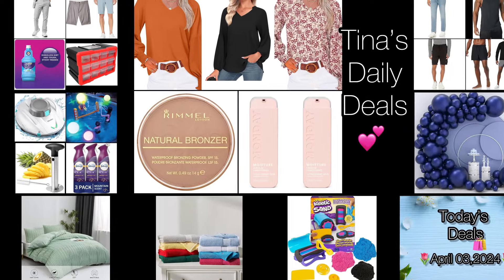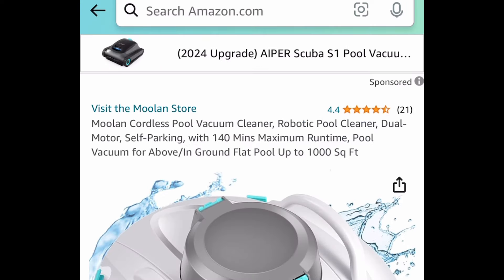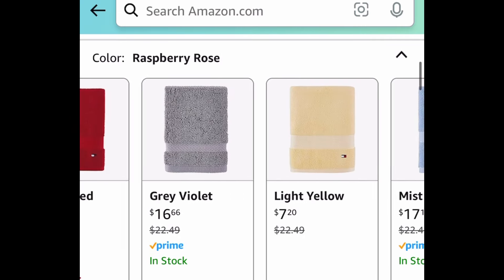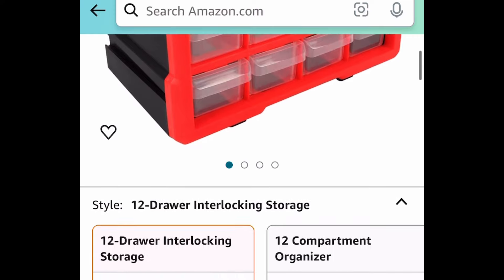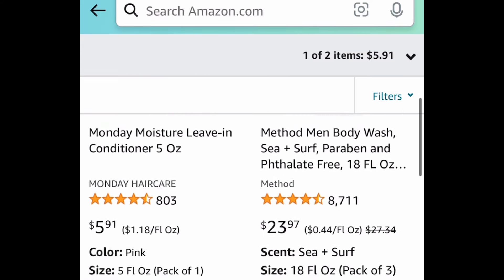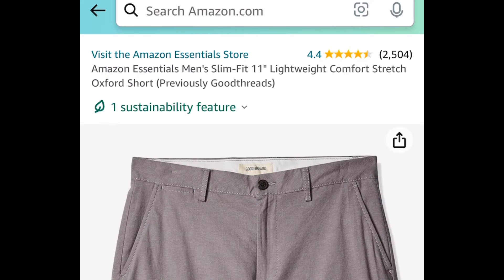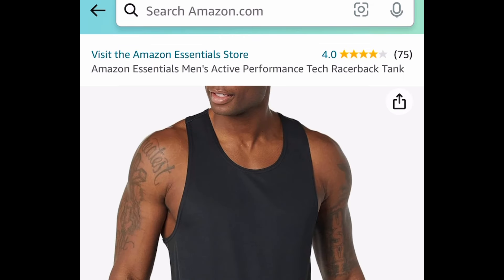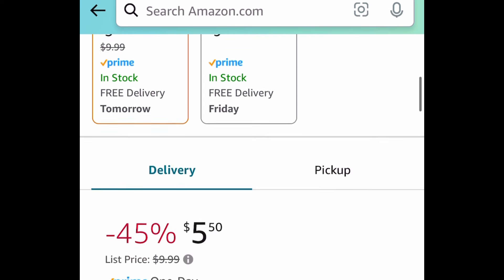Amazon deals with HUGE promo discount codes & lightning deals 🤩 April 03,2024 ❤️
Product links:

Amaz0N

⚡️lightning deal⚡️+ coupon
As low as 6.59 (was 16.99)with clipped coupon
Duvet Cover Sets- many options available

Price drop🚨+ coupon
4.79 (was 12.99) with clipped coupon
Pineapple Corer and Slicer Tool

99.99 (was 299.99) with clipped coupon and: 504GLHQX
Cordless Pool Robot Vacuum Cleaner

Price drop🚨+ code
12.49 (was 27.99) with: 50GJBRCB
4 Pack Light Up Beach Balls

Price drop🚨
7.20 (was 22.49)
Tommy Hilfiger 100% Cotton Modern American Solid Bath Towel, 30 X 54 Inches

And another one 🤩
5.66 (was 11.99) with clipped coupon
Pack of 3, Febreze Air Fresheners, Mountain Scent Air Effects, 8.8 oz. Cans

Price drop🚨+ coupon
4.99 with clipped coupon
Swiffer WetJet Antibacterial Solution Refill, Fresh Citrus Scent, 1.25 Liters

Price drop🚨
10.89 (was 25.99)
Performance Tool W5912 12-Drawer Interlocking Storage Cabinet with Ball Bearing Slides

Price drop🚨+ code
2.99 with: 50Y7E3NE
Balloon Garland Kits- many options available

BOGO 50% off deal
Get 2 for 8.86
Discount applies automatically at checkout 🤩
Monday Moisture Leave-in Conditioner 5 Oz Each

Price drop🚨+ code
As low as 4.99 (was 19.99) with: 5034K6A5
Women's V Neck Tunic Tops

⚡️lightning deal⚡️
11.90 (was 29.90)
Amazon Essentials Men's Stain & Wrinkle Resistant Slim-Fit Stretch Work Pant

⚡️lightning deal⚡️
10.00 (was 25.00)
Amazon Essentials Men's Slim-Fit 11" Lightweight Comfort Stretch Oxford Short

Price drop🚨
9.90 (was 19.17)
Amazon Essentials Men's 5" Quick-Dry Swim Trunks

⚡️lightning deal⚡️
8.30 (was 20.90)
Amazon Essentials Men's 9" Tech Fleece Active Short

⚡️lightning deal⚡️
7.30 (was 18.49)
Amazon Essentials Men's Active Performance Tech Racerback Tank

⚡️lightning deal⚡️
11.90 (was 28.50)
Amazon Essentials Men's Skinny-Fit Stretch Jean

Price drop🚨
3.97 (was 9.99)
Rimmel London Natural Bronzer- 022 Sun Bronze

Price drop🚨
5.50 (was 9.99)
Kinetic Sand, Slice N’ Surprise Set